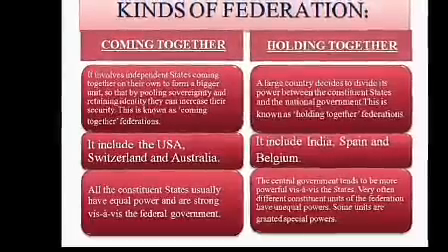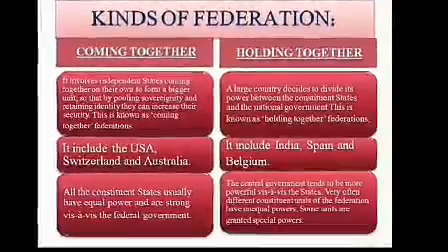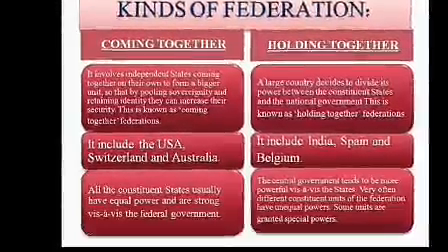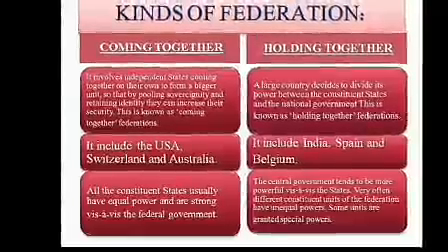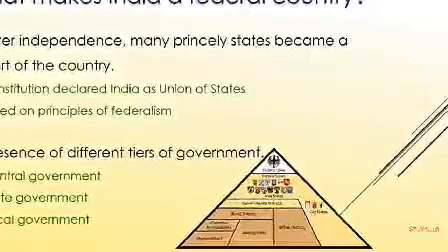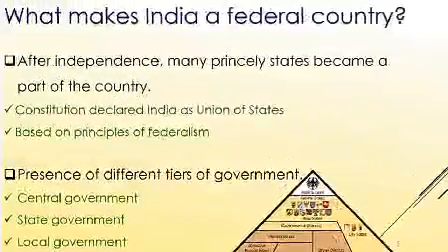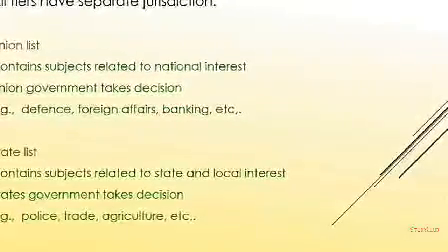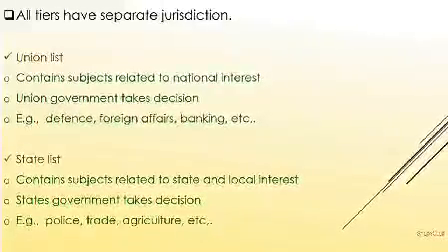10 Politics 1